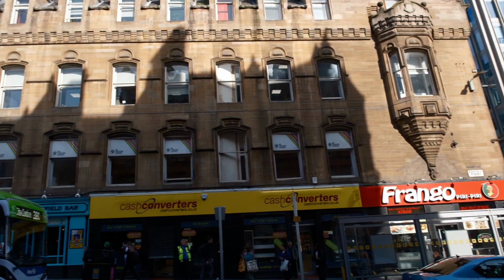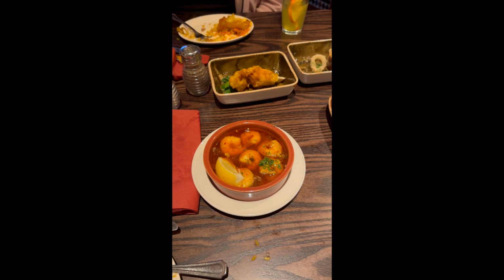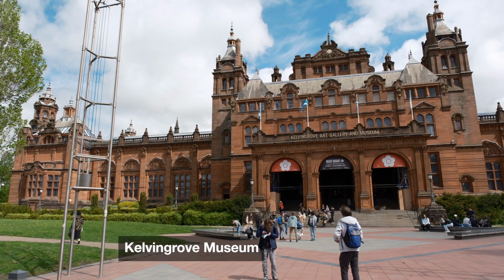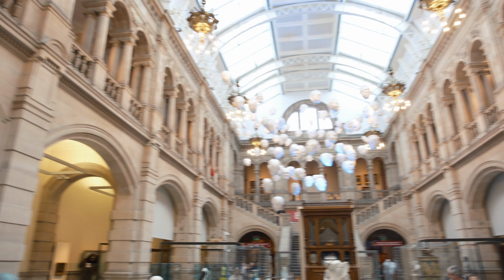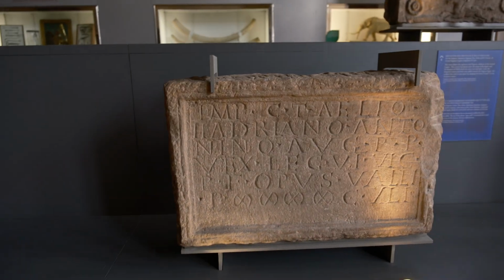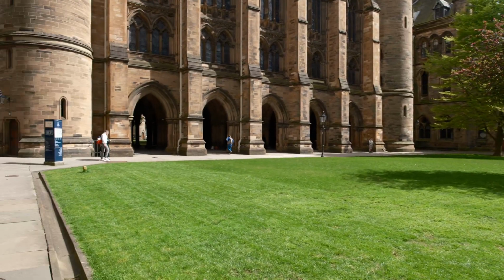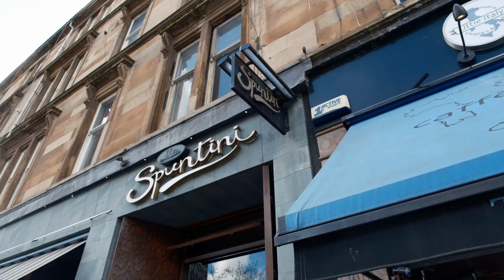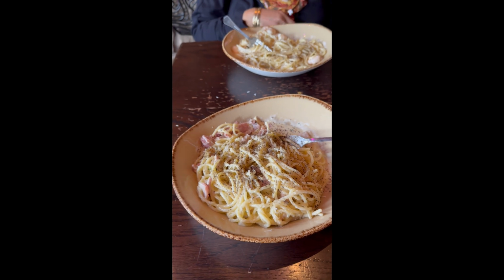Unveiling Glasgow's Cultural Gems: Kelvingrove Art Gallery & Glasgow University Adventure!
48 Hours in Glasgow, Scotland what can we see? Well, mainly drunk people, Kelvingrove and Glasgow Uni.

Been too long, I know.